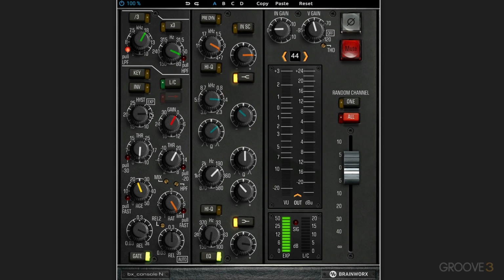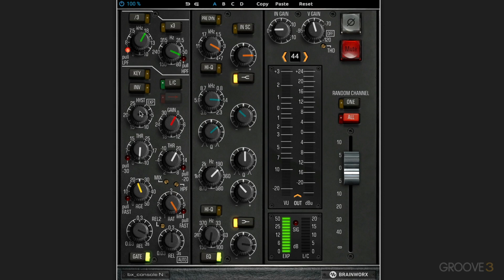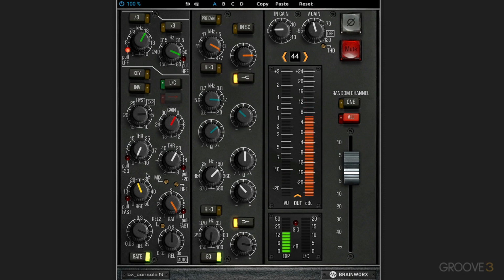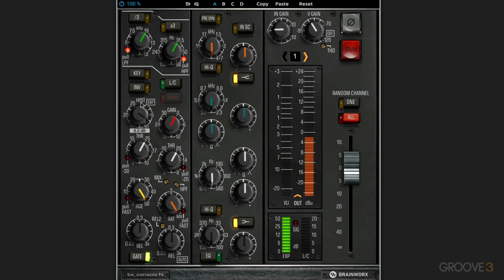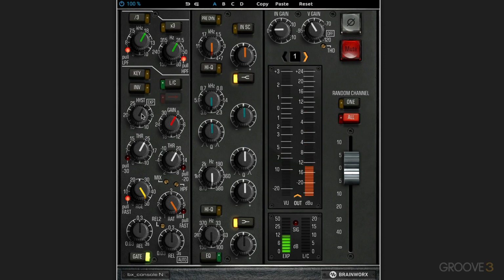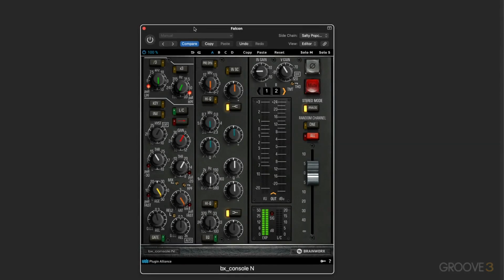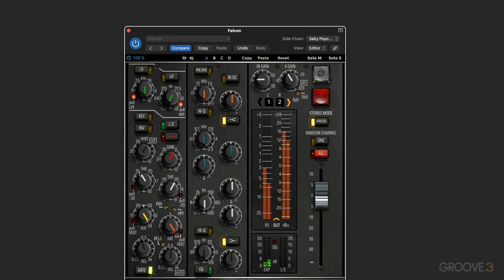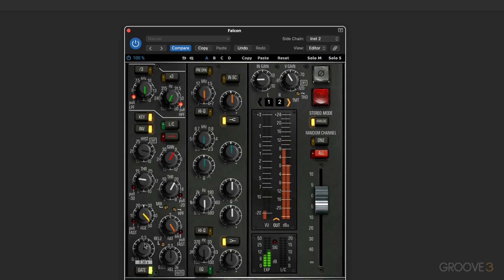The bx_console N Gate Section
Discover both practical and creative applications of the bx_console N gate, including its side-chain and inverse gating capabilities.